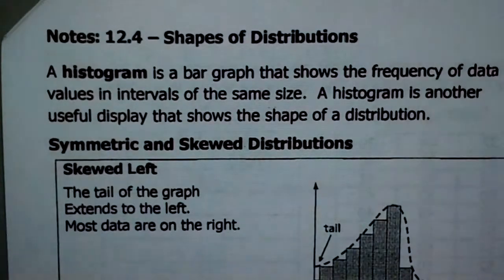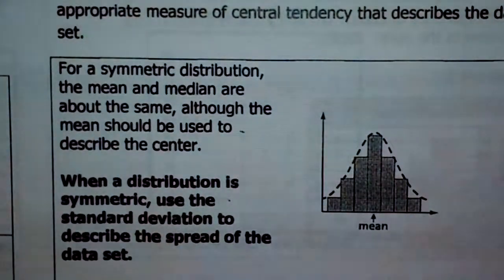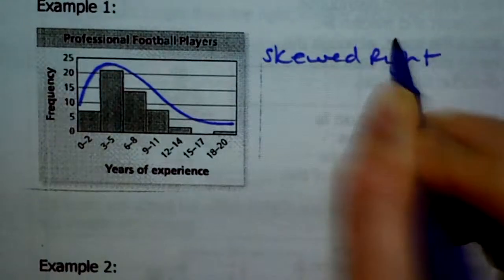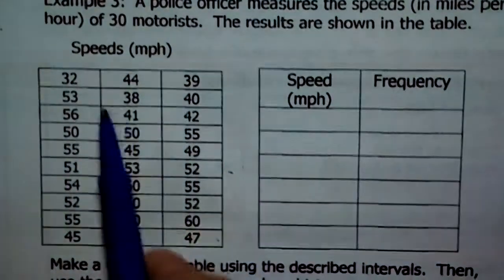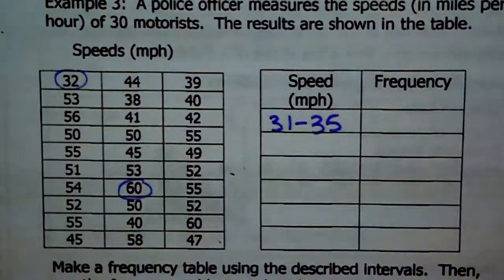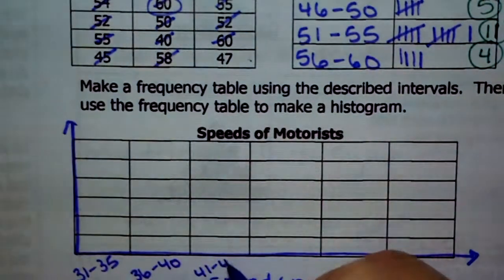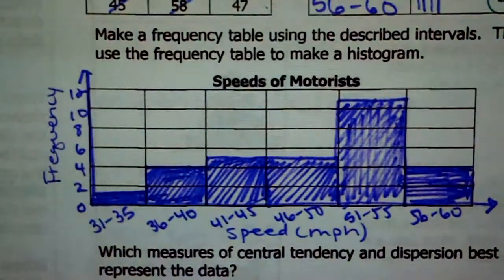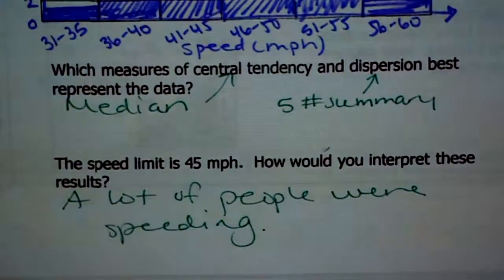Algebra Lesson 12.4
Shapes of Distribution